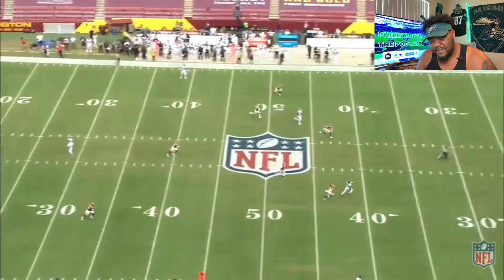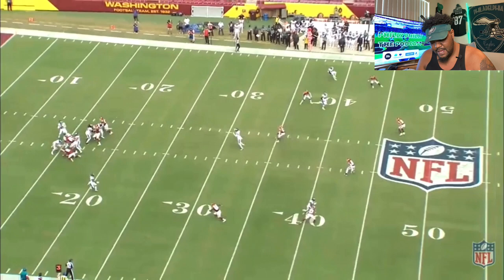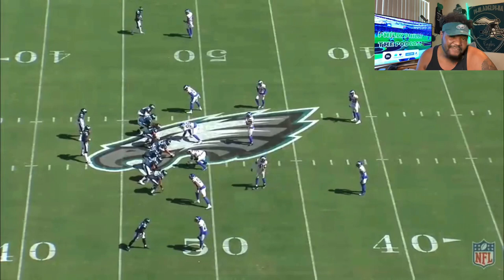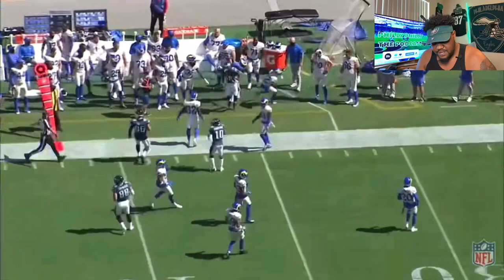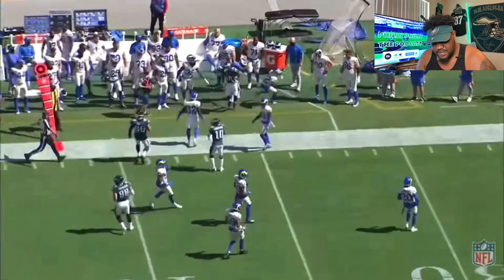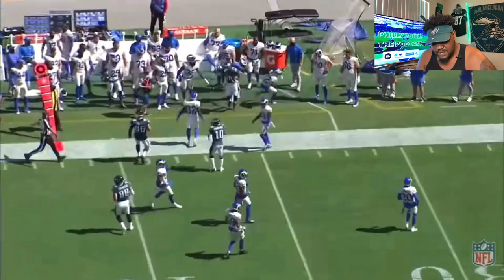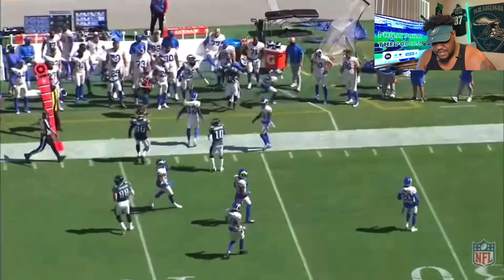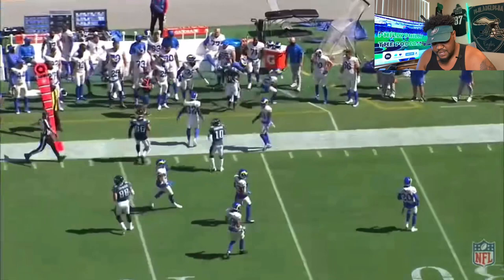Philadelphia Eagles| Jalen Reagor Eagles Film Preview| Jalen Reagor is Back Vs Dallas Cowboys SNF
Today we review the game tape of Eagles 2020 rookie 1st rounder, Jalen Reagor and use it to predict what his role can be Sunday night when the Philadelphia Eagles face Dallas Cowboys. The NFC EAST is at stake and the Cowboys come in beat up and discouraged. Can the Eagles take advantage and come out with a win on Sunday night football? With Jalen Reagor being activated will this Eagles offense finally take off as we all have hoped?

We are on the road to 1k and would love to have you as a part of our Eagles Family!

Philadelphia Eagles| Jalen Reagor Eagles Film Review| Jalen Reagor is Back Vs Dallas Cowboys SNF

Join the fastest growing podcast community for Philadelphia Eagles, news, opinions, interviews and much much more!

ALL STREAMING SERVICES SEARCH- PHILLY PHILLY THE PODCAST

SUPPORT PHILLY PHILLY THE PODCAST!

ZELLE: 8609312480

All support goes directly to making Philly Philly The Podcast even better.